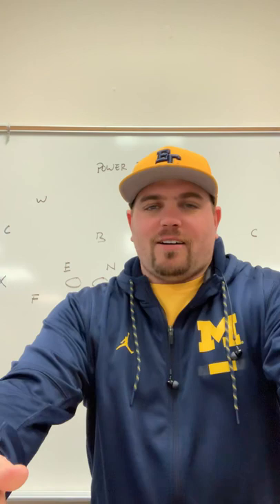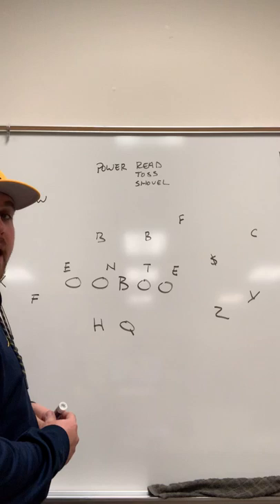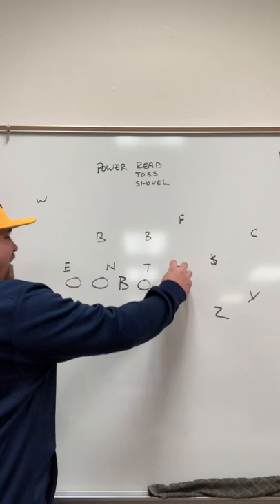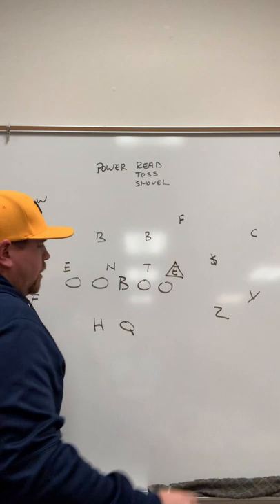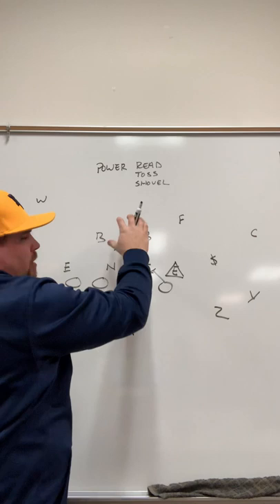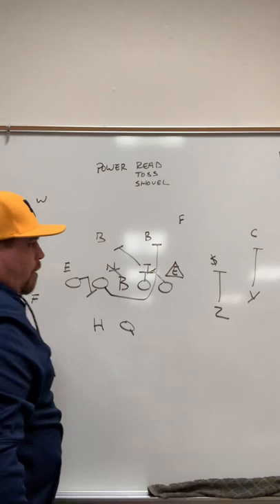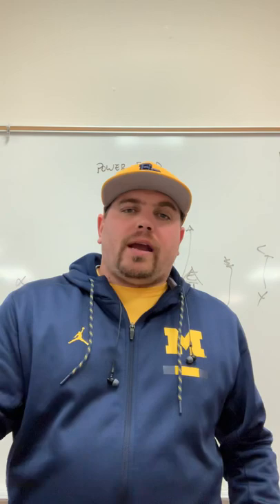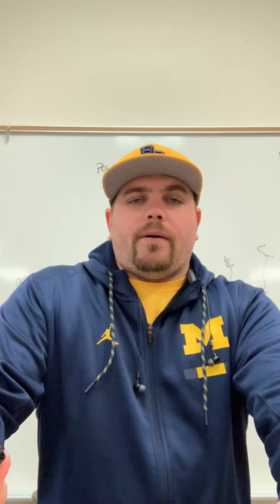Power Read, Jet Read, Toss & Shovel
Spread- Power Read, Jet Read, Toss & Shovel.